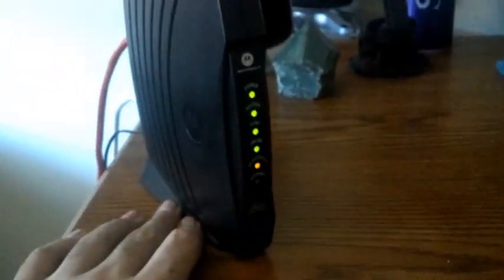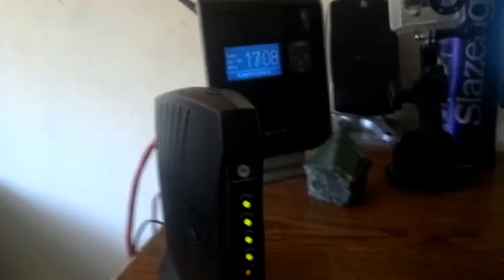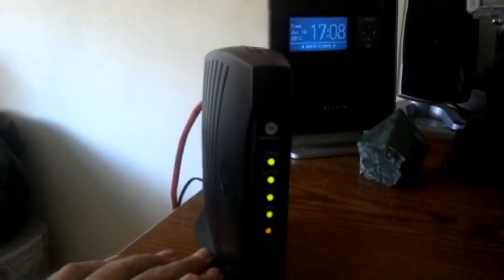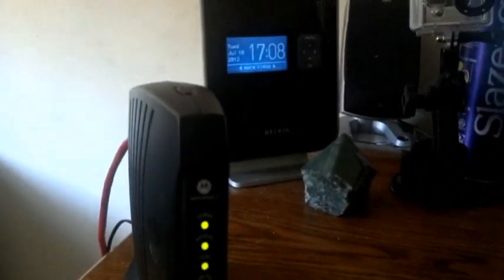DOCSYS 3.0- Taking down the veteran modem.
So in light of a better future, i decided to put my 6-7 year old modem to rest.  I love the modem very much, I never had any problems with it, and thanks to my battery powered UPS, it has only seen darkness twice in its life, until now.

I wanted to give the modem a final chance at light with a ridiculous Youtube movie.

MUSIC IS BY MARILYN MANSON, I do not claim any audio track(s) heard in this video at any , from beginnning to end, and was used with full intent of diusclosing the audio track's artist.